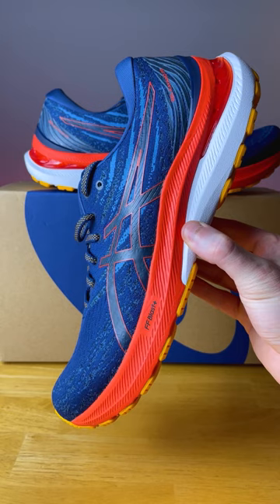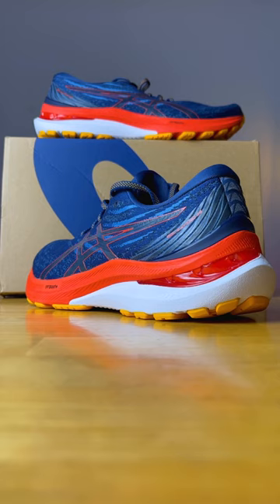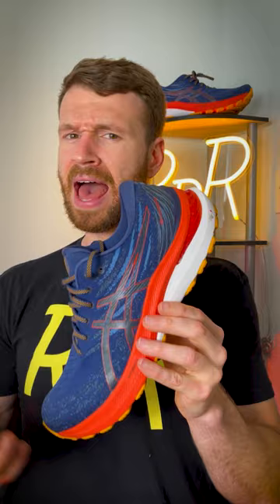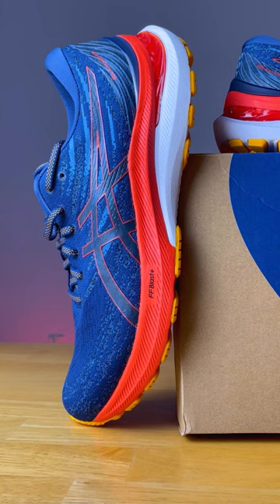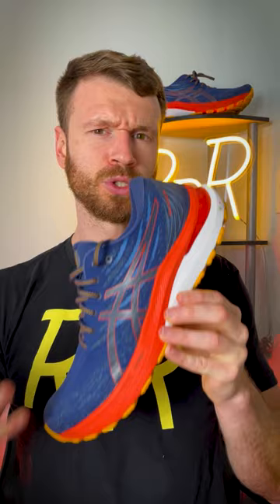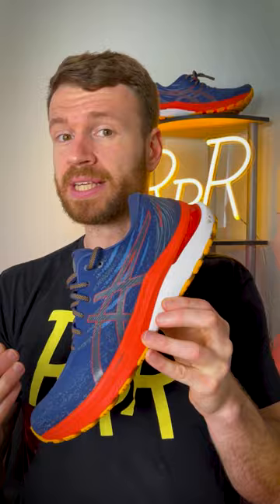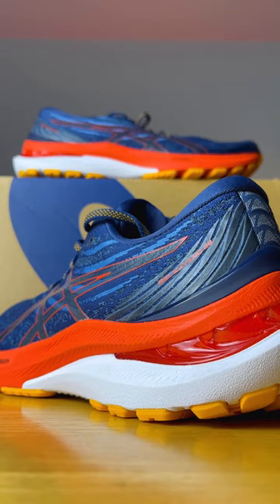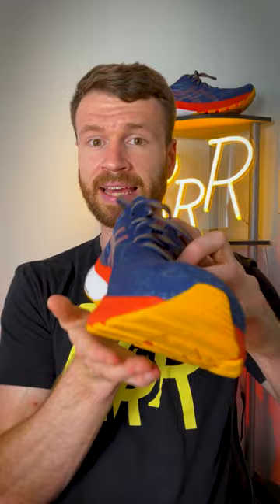QUICK Asics-Gel Kayano 29 Overview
Per Asics:
"The GEL-KAYANO® 29 shoe creates a stable running experience and a more responsive feel underfoot. Featuring a low-profile external heel counter, this piece comfortably cradles your foot with advanced rearfoot support. We also updated the midsole with FF BLAST™ PLUS cushioning. This helps keep the shoe lightweight while creating a more energized rebound in each step. A LITETRUSS™ stability feature is placed on the midsole’s inside angle. It’s designed to help keep your foot from rolling too far inward during your stride."

Asics Gel Nimbus lite 3 Review
Asics Gel kayano 28 vs 29
Asics glideride 3
Asics Gel kayno 29   รีวิว
Asics kayno lite 2
asics noosa tri 14
asics noosa tri 13
Asics gel kayano 30 review